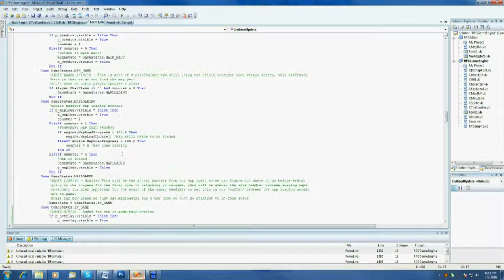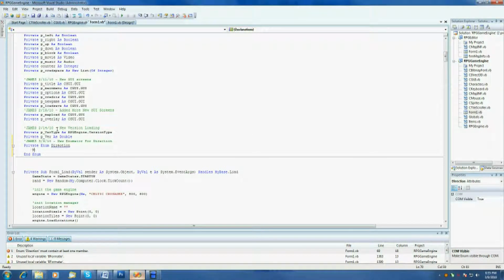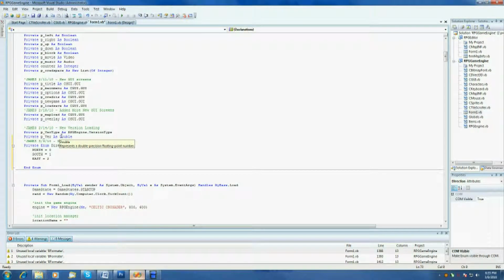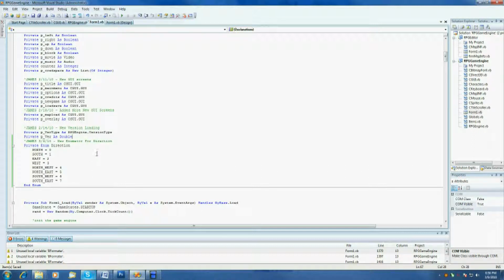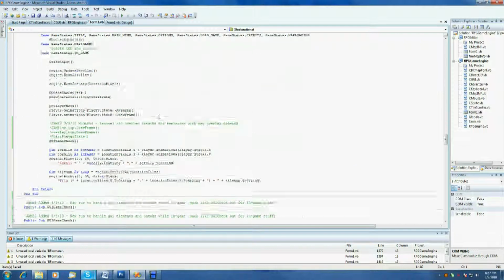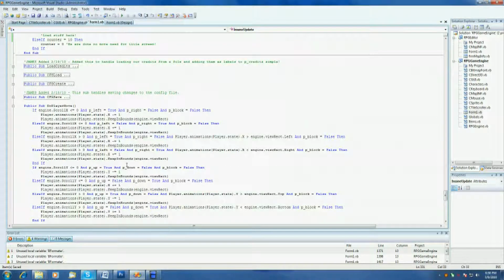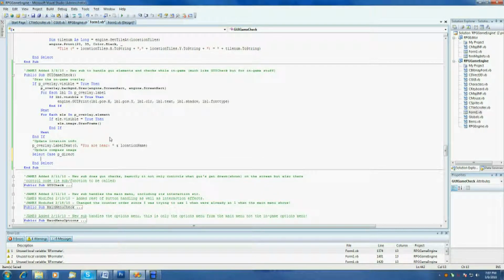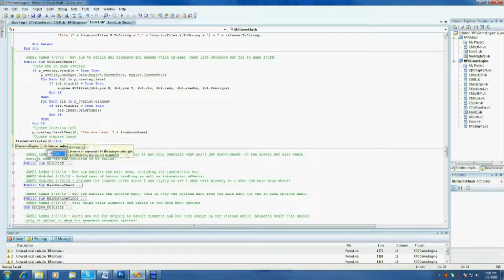Quicks14Blog - Game Development/Programming 1 - Part 9